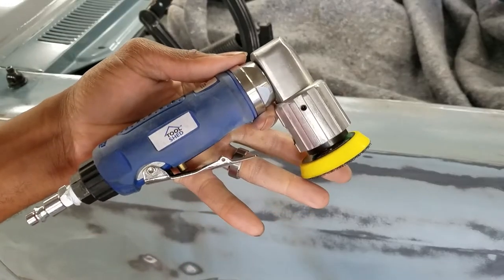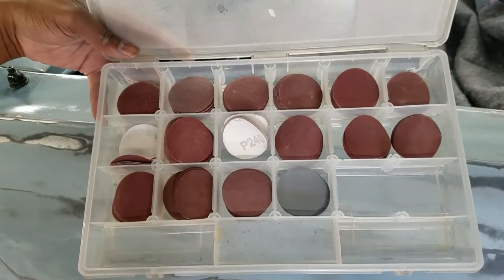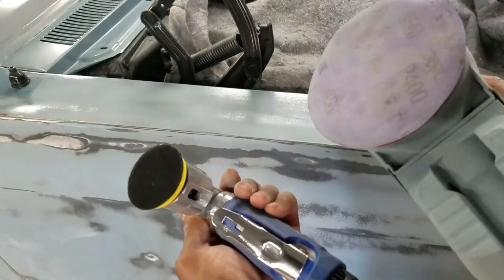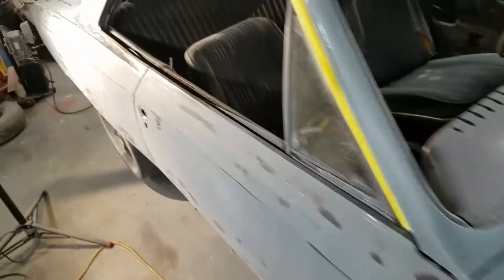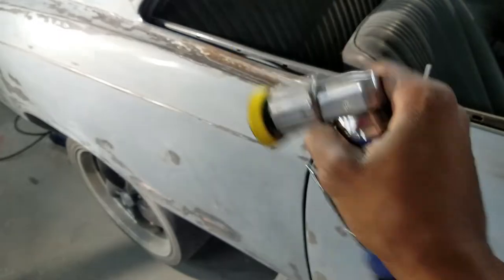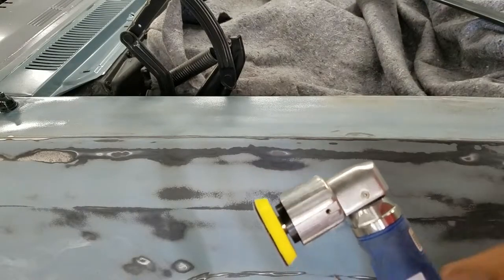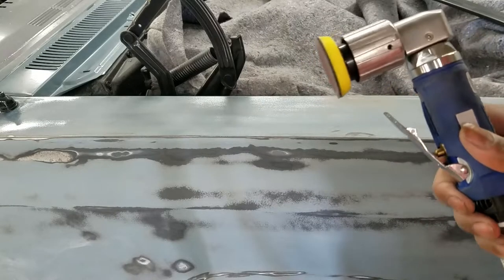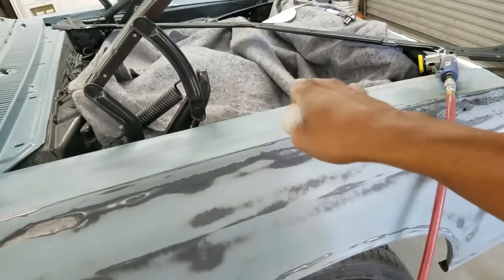2 Inch Orbital Sander Review - The Amazing Little Tool that Could!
In this video we review a 2" Random Orbital Air Sander I found on clearance at a local box store. We put it to the test on some body panels of the 1967 Chevrolet Chevelle Malibu, also known as Project Motivation!